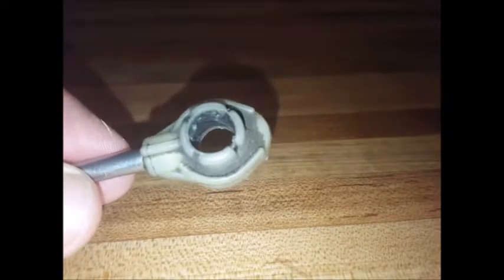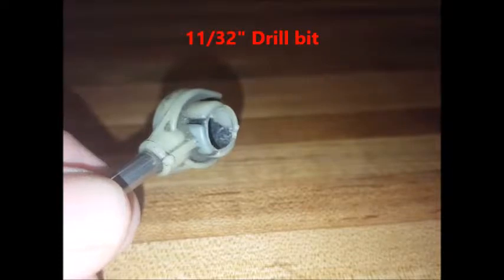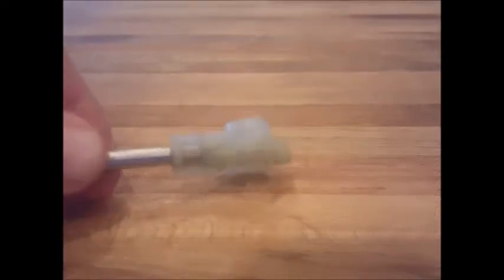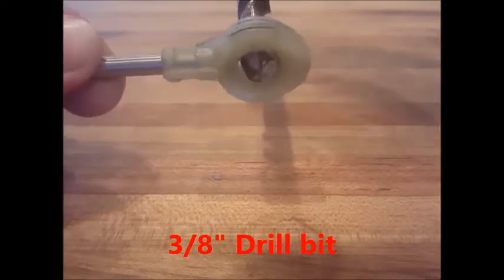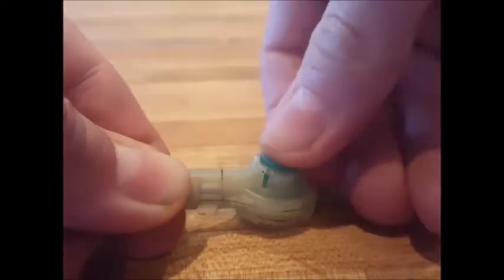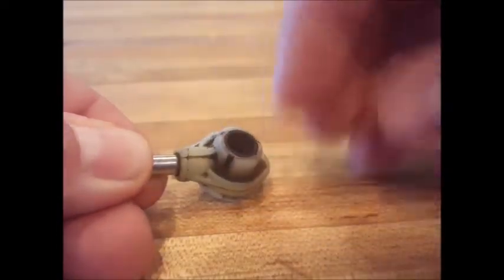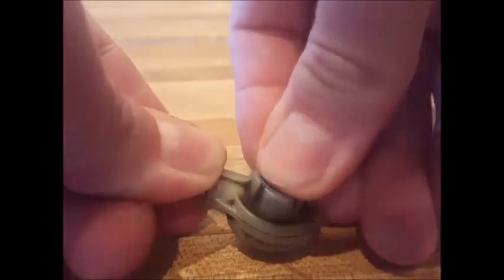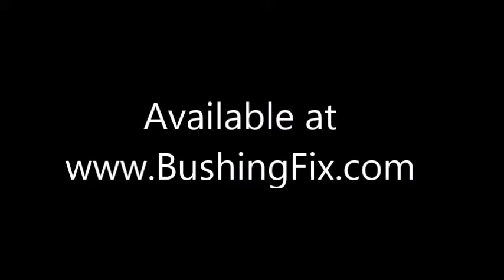The easiest way to fix or repair your Cadillac Allante shift lever! Includes replacement bushing.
This shift lever bushing repair kit allows you to fix your Cadillac Allante shifter lever by replacing the bushing very easily. It takes about 5 minutes and comes with a warranty, it's made from better material than the factory bushing so it'll last longer.  No drilling required.